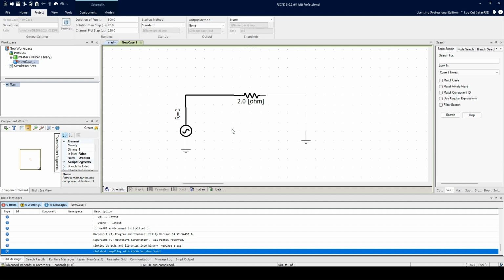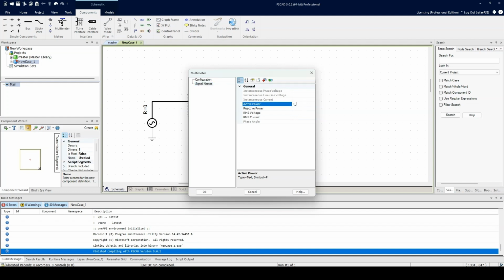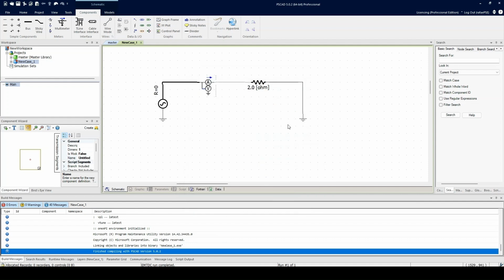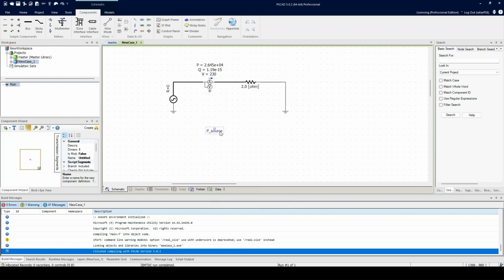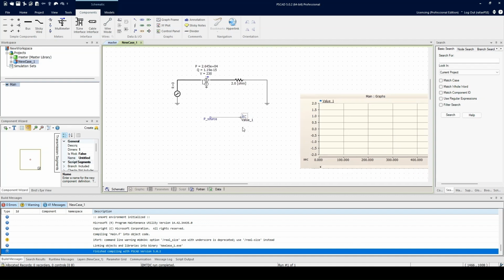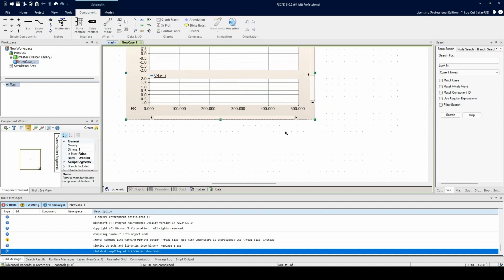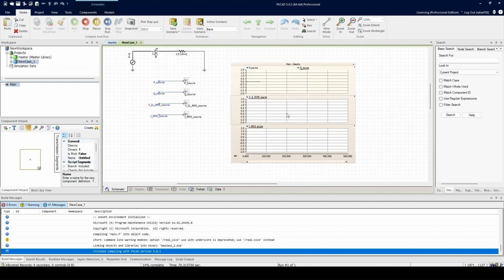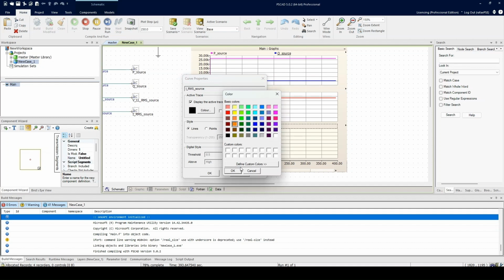PSCAD BASICS - PART 3 - SIMPLE CIRCUIT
This video series is developed to assist the first time users of PSCAD. The followings are covered in this video series:

- Workspace, new case creation
- Voltage sources and passive elements
- Simulation runtime, time step etc.
- Multimeters and their basic setup
- Electrical nodes, signals, scopes, graphs and how the info is passed through.
- Signal tracking and searching